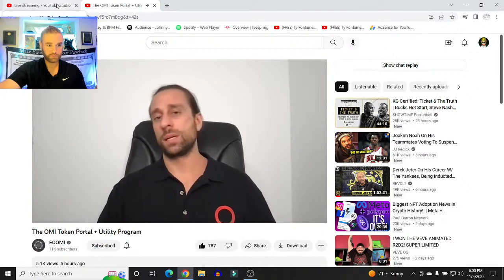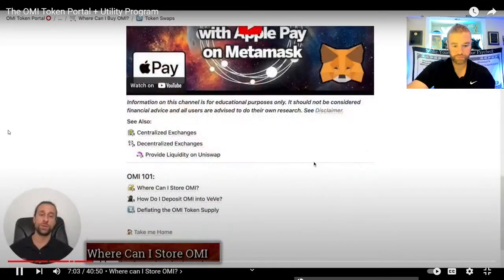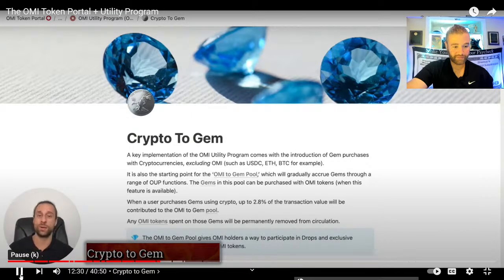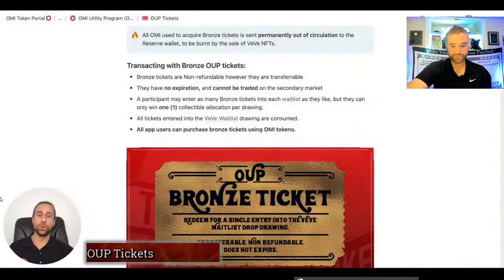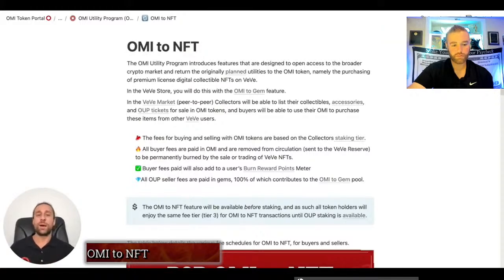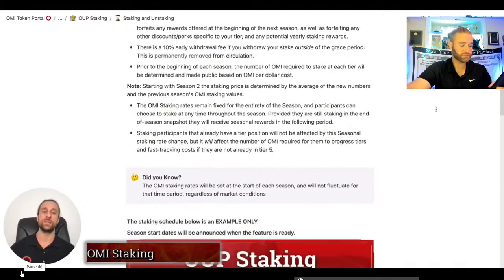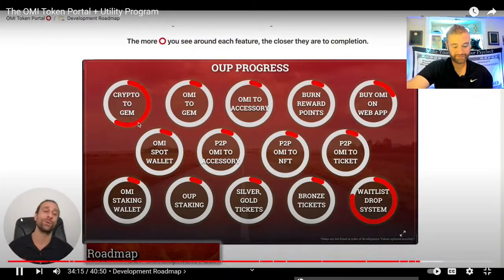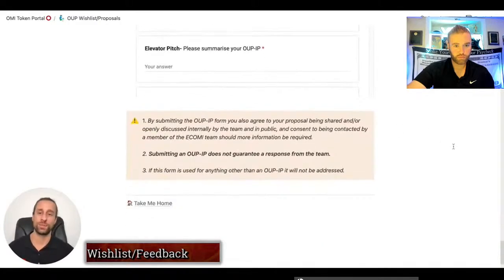OMI UTILITY ARTICLE updated version full re watch and thoughts JD SHOW 239!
Welcome back fam!
Today we just had the OUP (omi utility program) ARTICLE release hours ago and will be re watching it with yall!

Sit back relax and enjoy everyone!